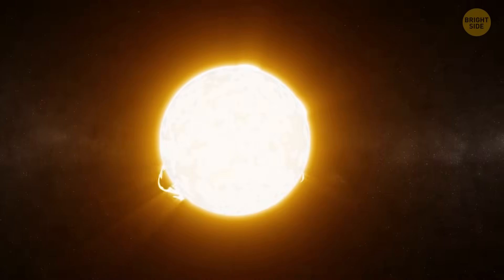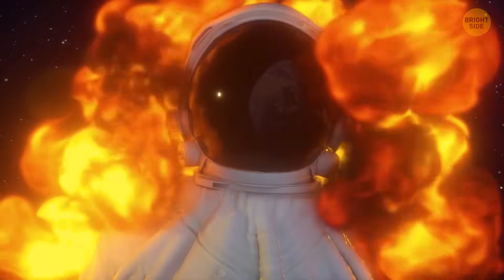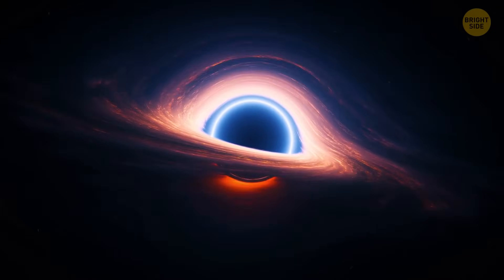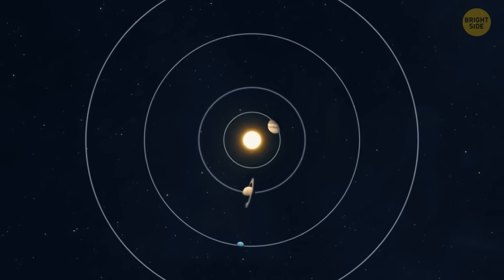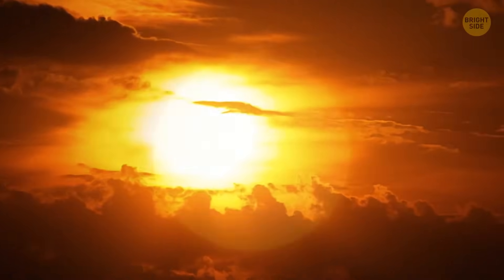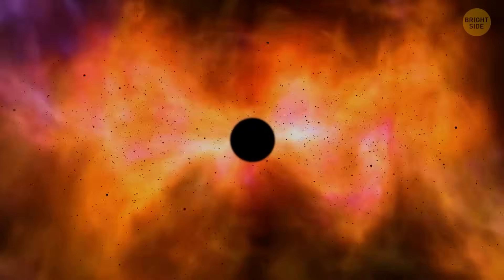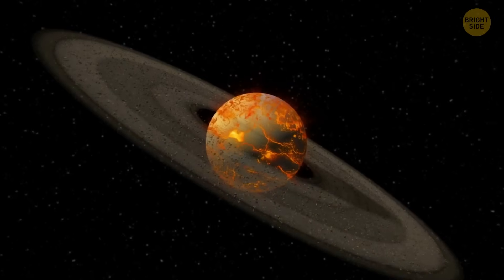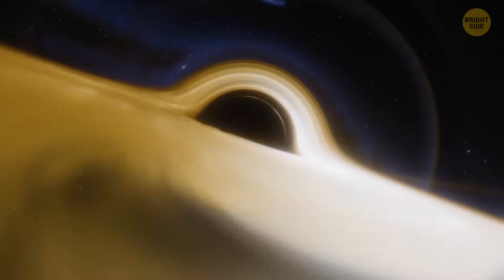What Happens When a Black Hole Meets the Sun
Imagine what would happen if a black hole met the Sun! If a black hole got too close to our Sun, it would start pulling material away from it due to its intense gravity. The Sun would stretch and warp, with its gas spiraling into the black hole, creating an incredibly bright and hot accretion disk around it. Over time, the Sun would lose more and more of its mass, eventually being completely consumed. This cosmic encounter would spell the end for our solar system as we know it, but don't worry—it’s not something we need to worry about happening anytime soon!